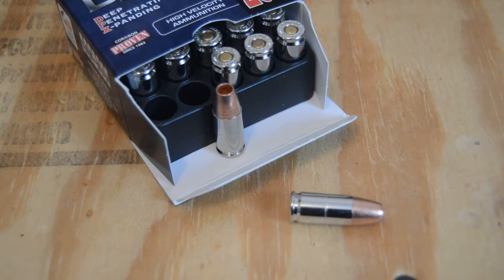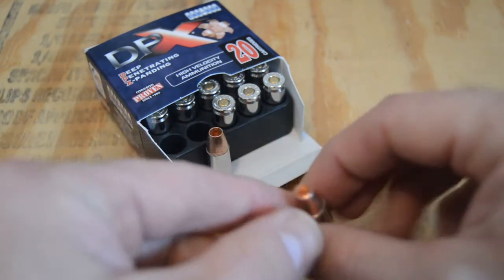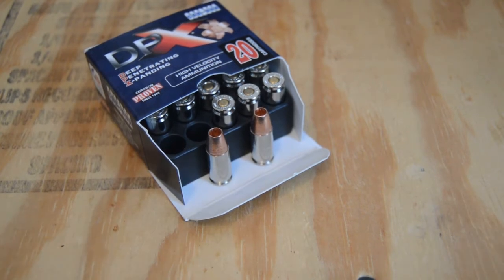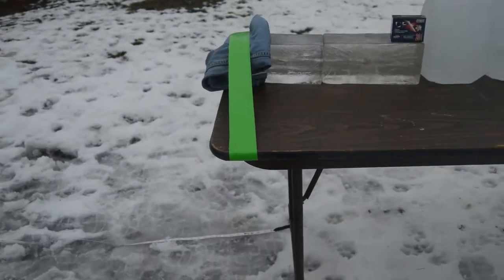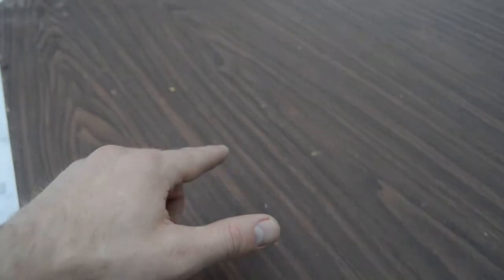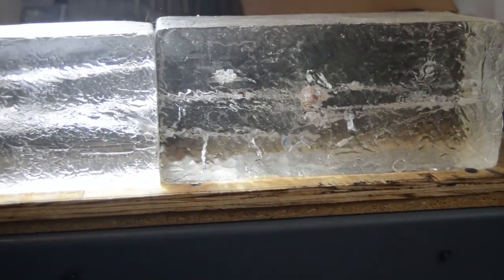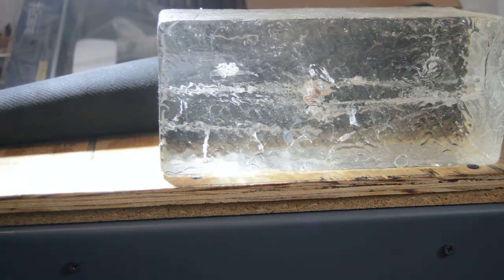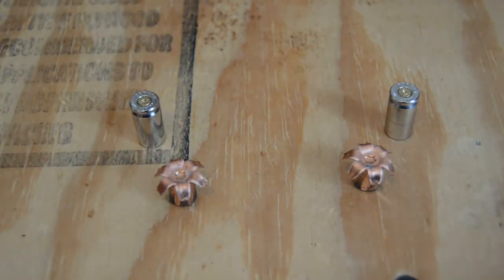Corbon DPX Gen 2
With ..new ownership in Corbon we see a different DPX bullet.  This is the Gen 2 DPX.  This will be the DPX moving forward from Corbon.

The previous DPX we tested was the experimental Gen 3.  This line has been replaced.  New and exciting things are coming from the new Corbon owners.  This is still top tier self defense ammunition!

Buy Corbon on our website, or come and visit.